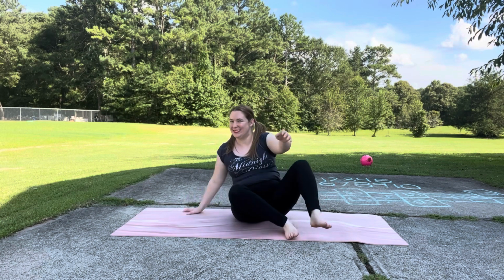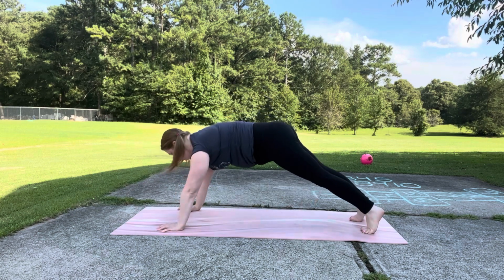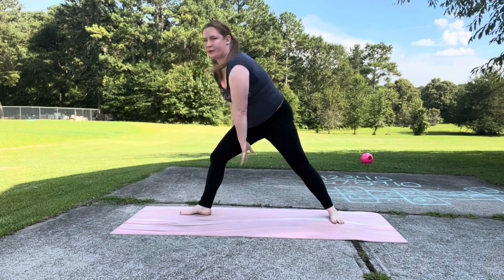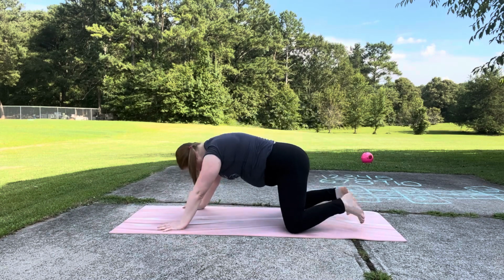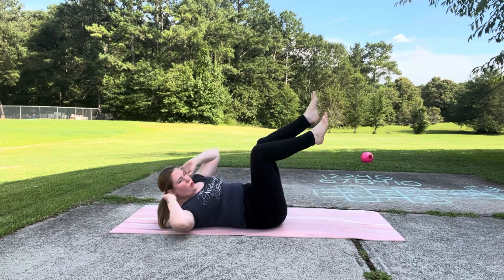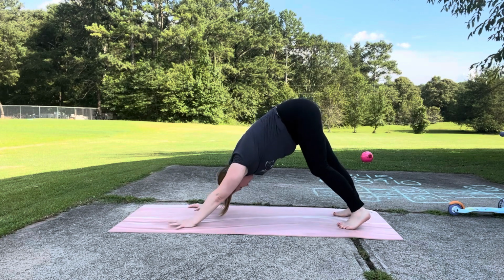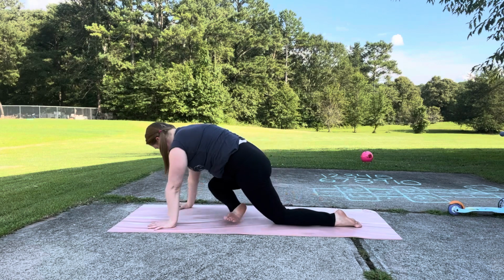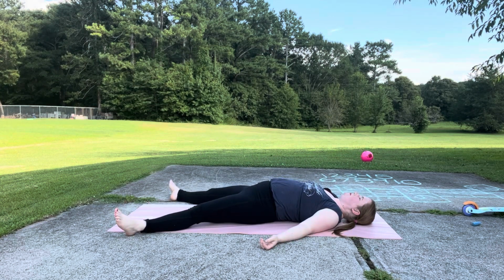Outdoor Yoga For Heart Expansion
In this video, you’ll learn a fun and challenging yoga routine that will help you stretch out your chest, back, and leg muscles. Features Sun Salutations, Warrior poses, core exercises, and yoga backbends.

Use this as a guide and modify it to your needs.